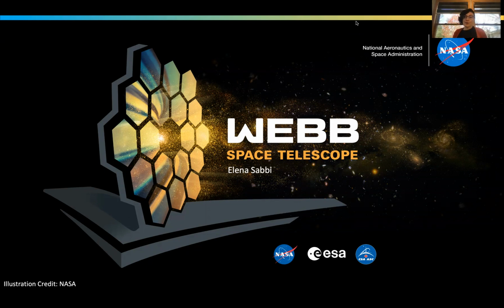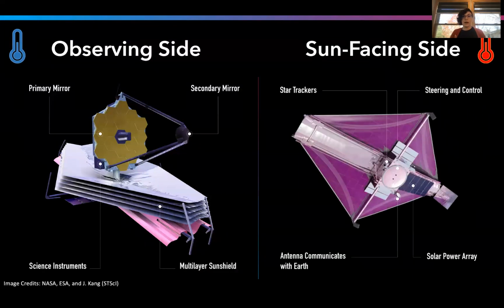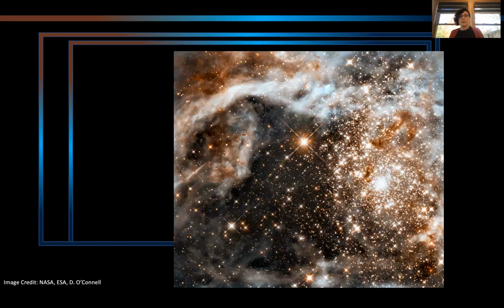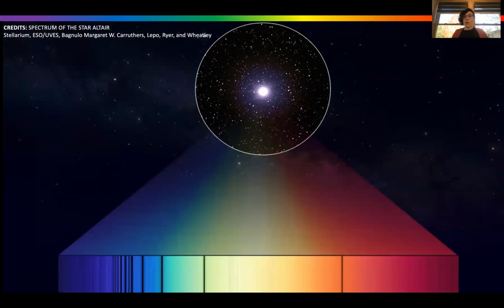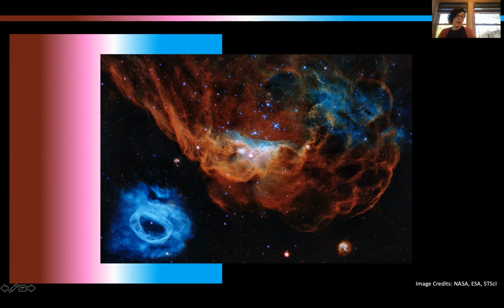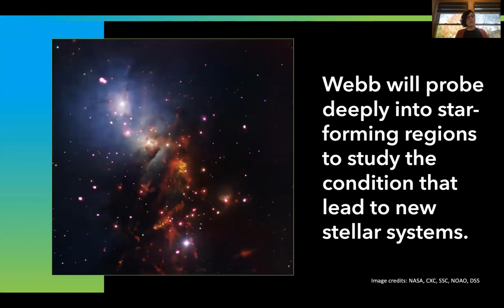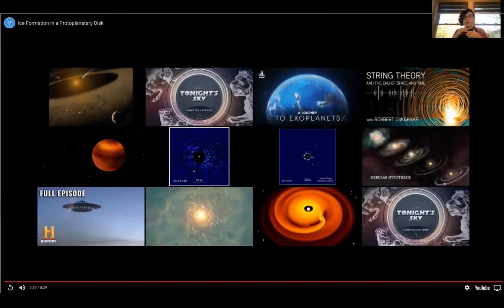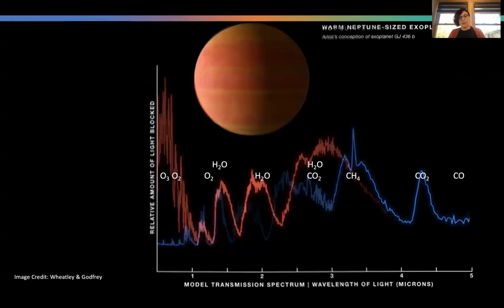A Star is Born: James Webb Experience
Stars are the most widely recognized astronomical object. Though we have been looking at them for thousands of years, there is still much to learn. Astronomers want to know how they form, why some are larger than others, why some exist in pairs and others stay single, why some have one planet and others, like ours, have a group of planets. Stars are also the building blocks of galaxies and planets. As Carl Sagan famously said, “We are made of star stuff”.

The James Webb Space Telescope will reveal the properties of forming stars and planets with unprecedented details.  In the fourth presentation in the James Webb Experience, Elena Sabbi, a scientist from the Space Telescope Science Institute (STScI) will discuss how astronomers will use the James Webb Space Telescope data to understand how and where stars and planets form, how the environment affects the formation and evolution of stars, and the ability of planets to support the development of life.

Elena Sabbi studies star formation and stellar evolution in the young massive clusters of the Milky Way and nearby galaxies. She is interested in how local and global conditions shape the early evolution of stars and clusters, primordial binaries’ properties, and the initial mass function. Sabbi is the PI of several HST programs, including the Hubble Tarantula Treasury Project (HTTP) and GULP: Galaxy Legacy UV Project. At STScI, she leads the Near-Infrared Spectrograph (NIRSpec) Branch, the team responsible to characterizing and maintaining the multi-object spectrograph of the James Webb Space Telescope. This instrument will allow astronomers to determine physical properties such as temperature, chemical composition, and distance for hundreds of stars, planets and galaxies at a time.